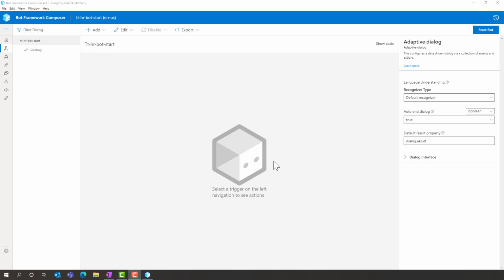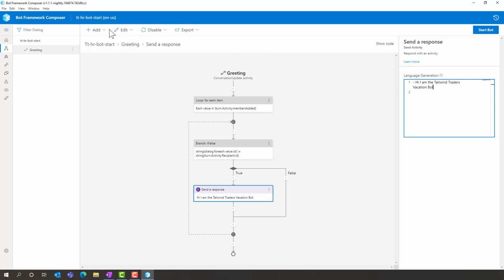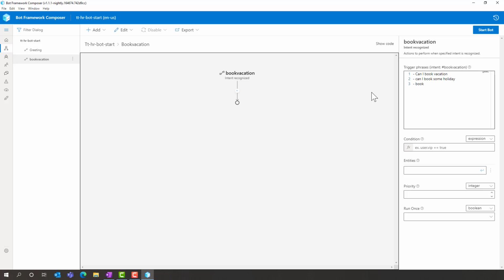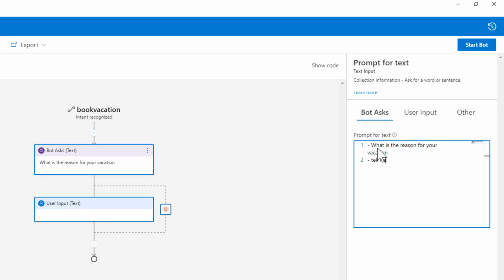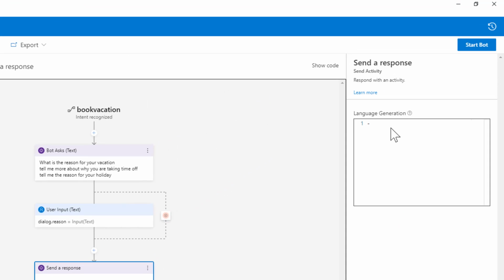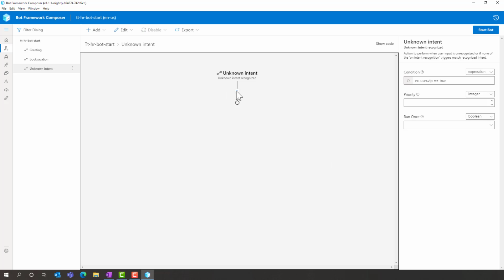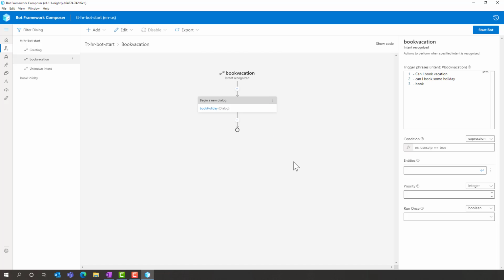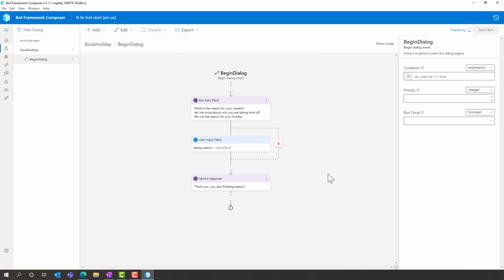AIML40 - Conversational AI Demo 1